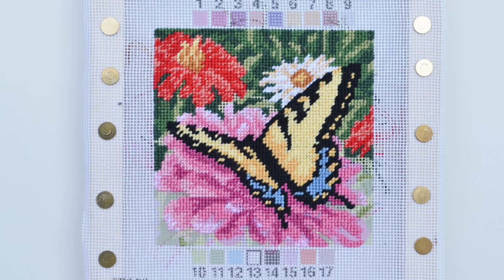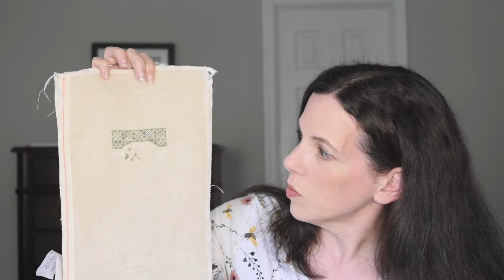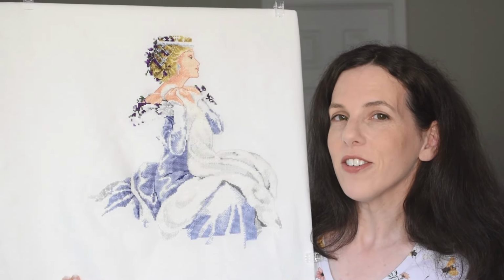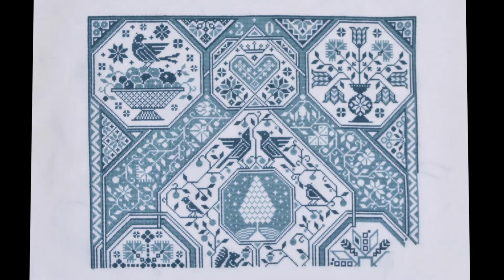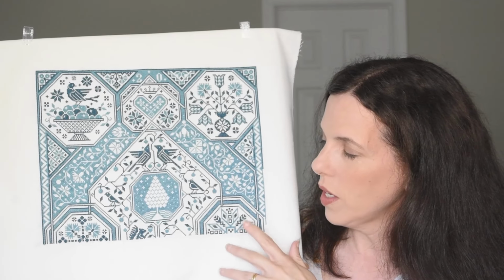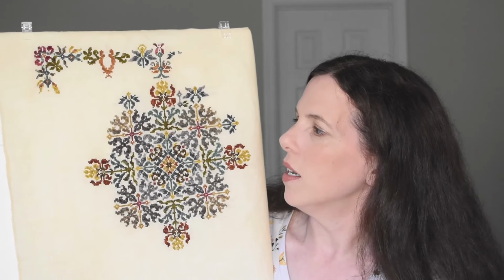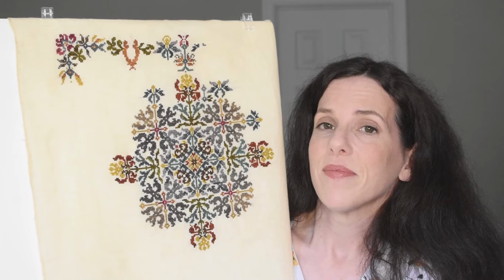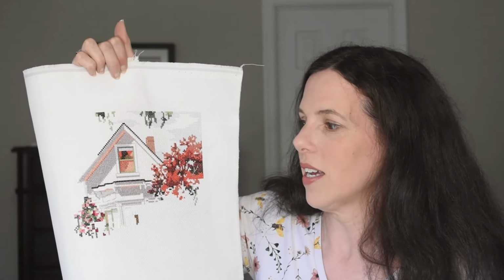Flosstube #58 - Mid June 2024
WIP update showing

Dimensions - Butterfly on Zinnia
Summer House Stitche Workes - Pear & Rosemary
Mirabilia Designs - Winter Queen
Dimensions - Snow Bears
Modern Folk Embroidery - Fruit of Plenty
Ink Circles Designs - Tapestry
Bucilla - Summer Symphony